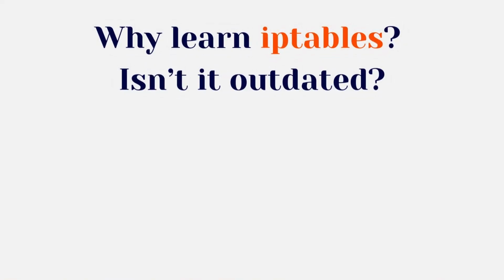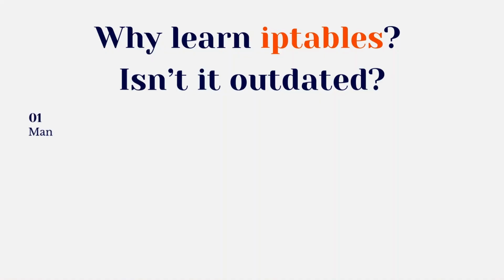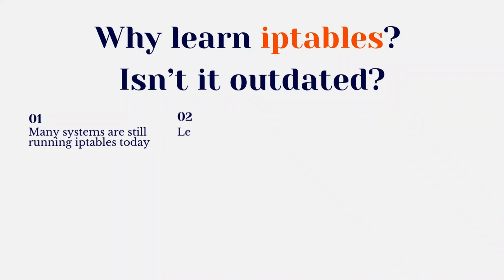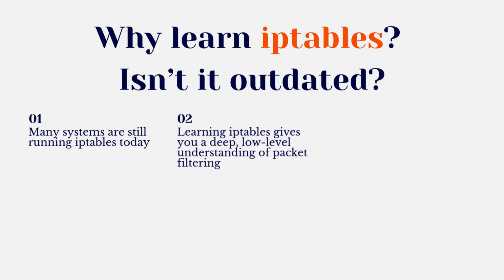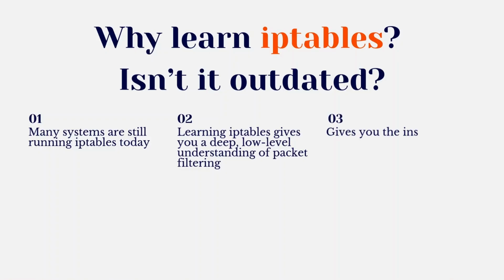iptables Made Simple: Part1- Intro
🔥 Welcome to the ultimate iptables tutorial!
In this first episode, we break down what iptables is, why it still matters today, and how it powers Linux firewalling—even in a world with nftables and firewalld.

Whether you're securing a server, building your home lab, or preparing for Linux certifications, understanding iptables is essential.
👨‍💻 We'll cover the history, use cases, and how iptables fits into the bigger picture of Netfilter, Linux networking, and system security.

👨‍🏫 What you’ll learn in this video:
✅ What is iptables and how it works
✅ Why iptables still matters
✅ Netfilter explained (in simple terms)
✅ How iptables compares to ufw, firewalld, and nftables
✅ Real-world relevance and career impact

👍 Like if this helped, and comment with any questions — I reply to everyone!